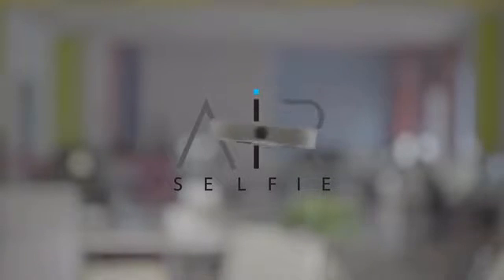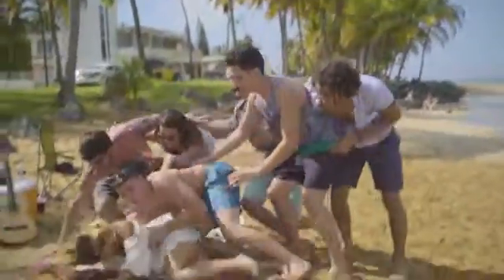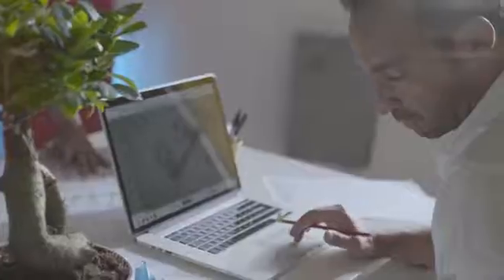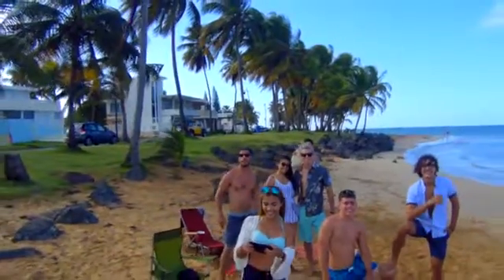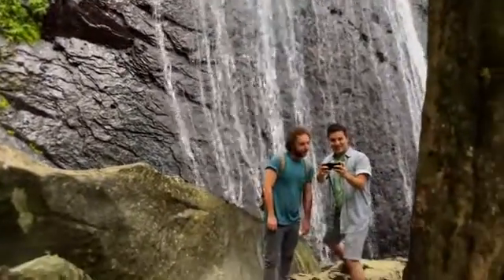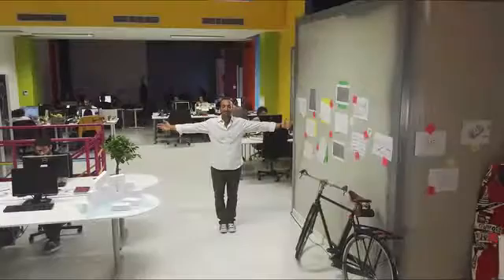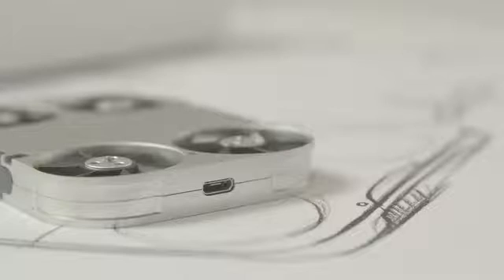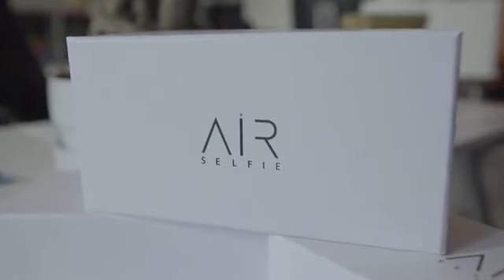Мини-дрон AirSelfie. Новости дронов.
Чтобы снять селфи с расстояния, большего, чем длина вашей руки, нужно использовать или помощь друга, или селфи-палку. Но, если кампания на Kickstarter для одного нового девайса окажется успешной, возможности могут в скором времени расшириться. Для съемки селфи просто потребуется запустить специального мини-дрона. Его назвали AirSelfie и он достаточно маленький для того, чтобы поместиться в карман или сумочку. А с его встроенной камерой можно не только делать снимки, но и писать видео. Если кампания обернется удачей, а производство пройдет по плану, мини-селфи-дрон отправится в руки первым владельцам уже в марте 2017 года.